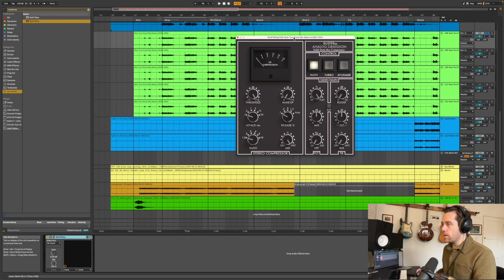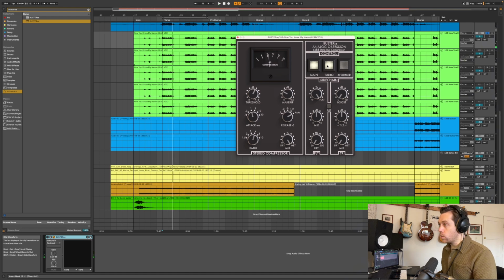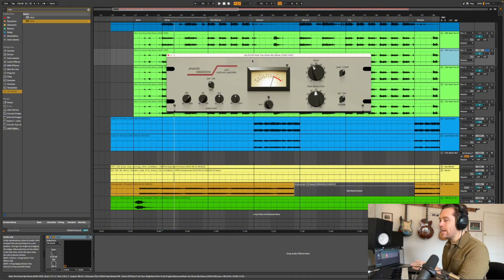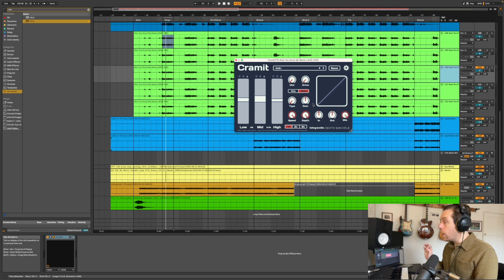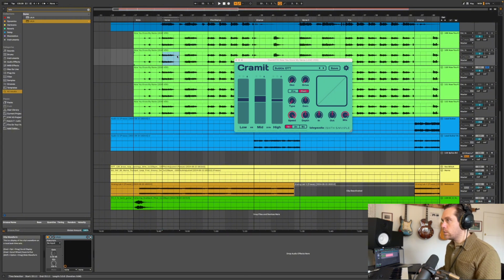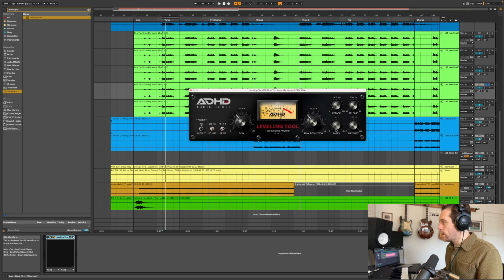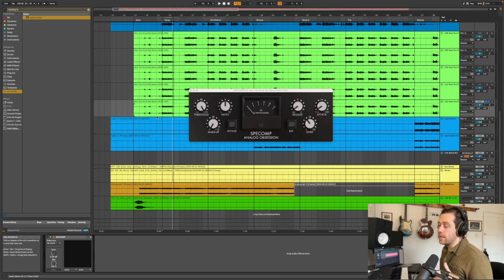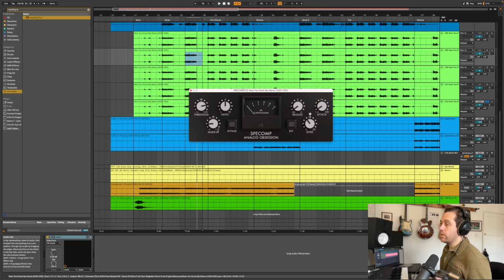5 Great Free Compressor Plugins For Vocals 2025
Looking for a great free compressor for vocals? Tyler's got you covered with these top picks!

0:00 Intro
0:42 BusterSE by Analog Obsession
4:21 LALA by Analog Obsession
6:41 Cramit by Sixth Sample & Integraudio
10:26 ADHD Leveling Tool
12:36 SPEComp by Analog Obsession
15:36 Final Thoughts